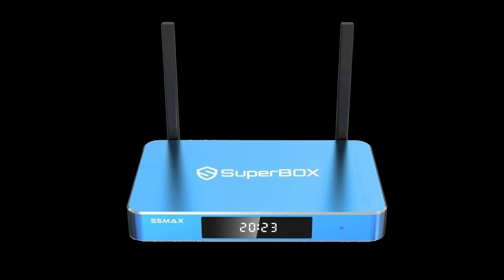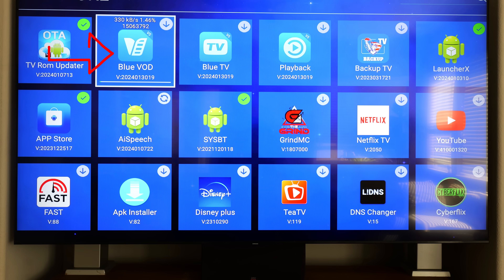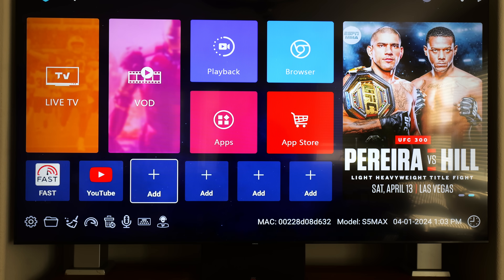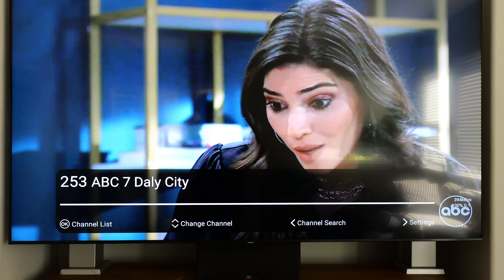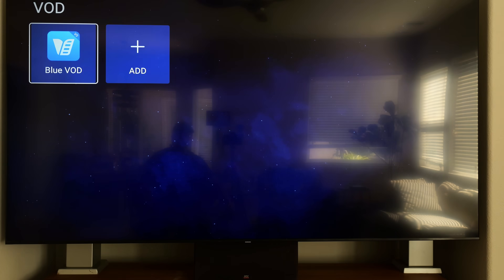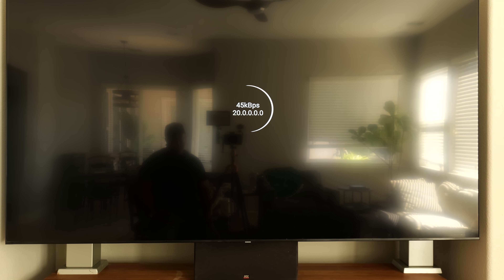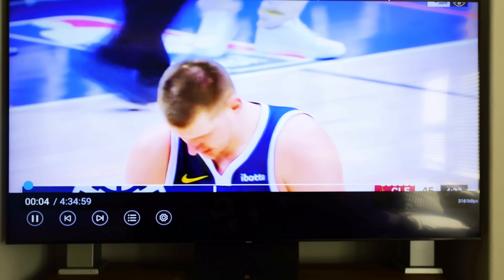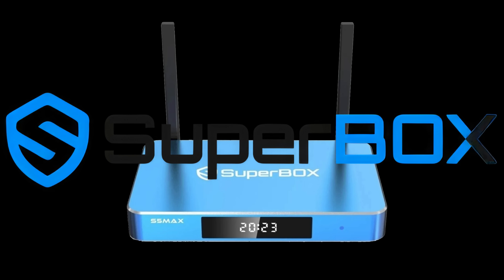Superbox Set up by 2MEPROMO.com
How to set up your Superbox for streaming. Explaining how to set up the Superbox and how to navigate through the screens.